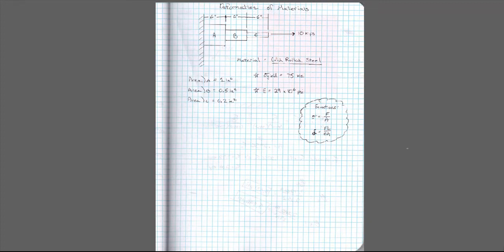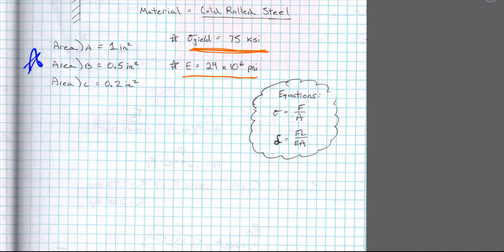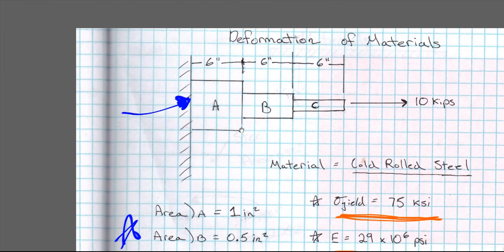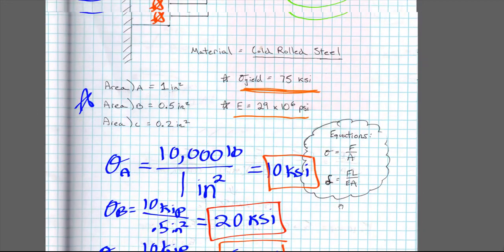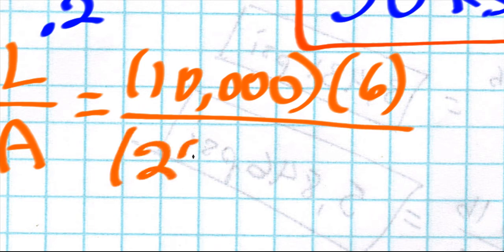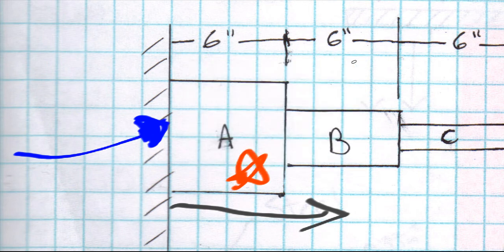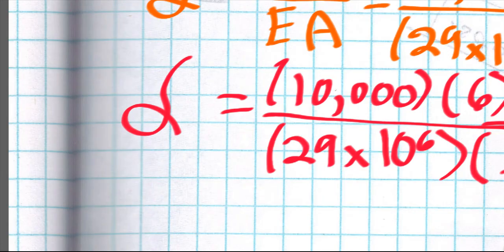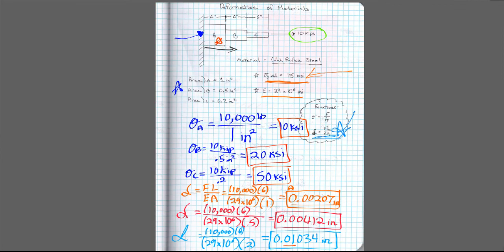Strength of Materials - Deformation of Materials - Example 1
In this video I mathematically explain how applied forces deform materials.

This video only covers Elastic Deformation